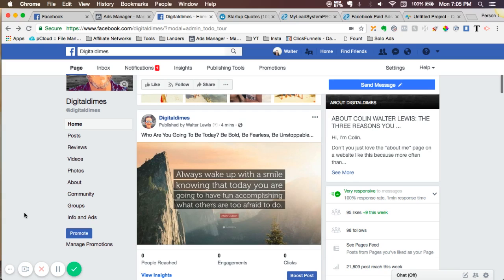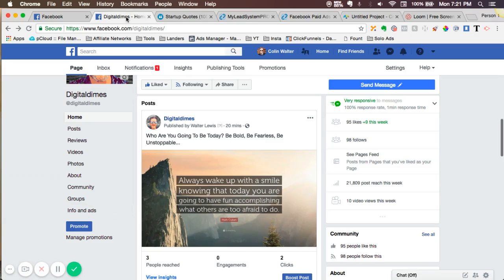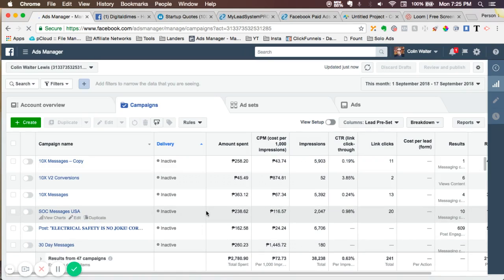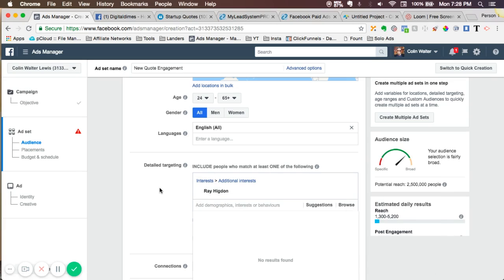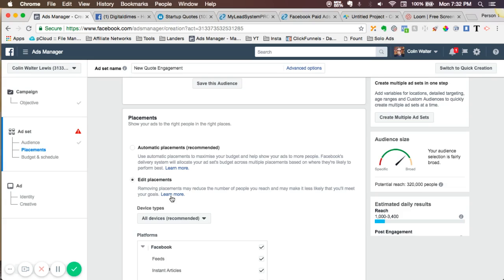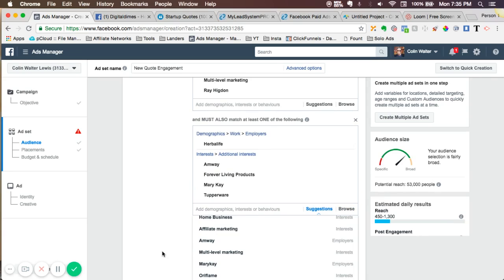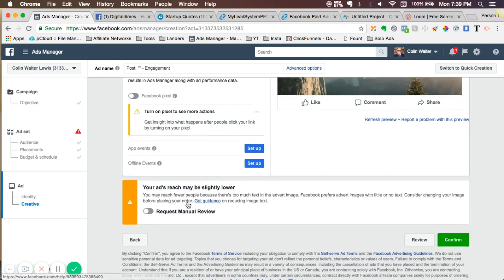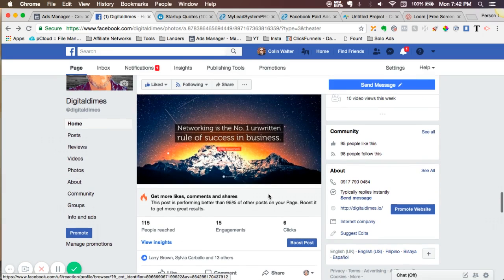How To Grow Targeted Facebook Like & Followers In The Next 30 Days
Hey guy’s how would you like a simple 3-step Facebook ad strategy to rapidly grow your Targeted fan page likes & followers in the next 30 Days?
Here’s a step-by-step walkthrough for you…